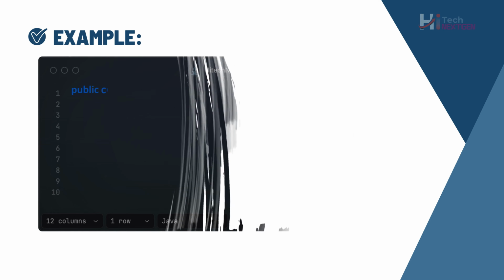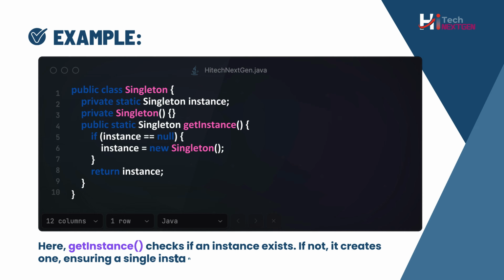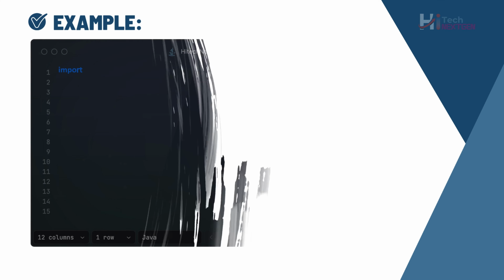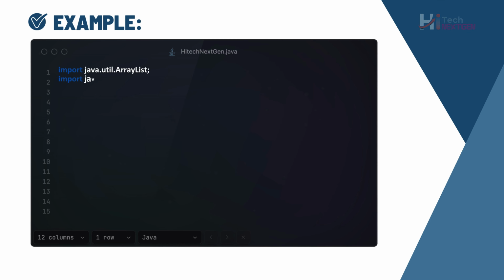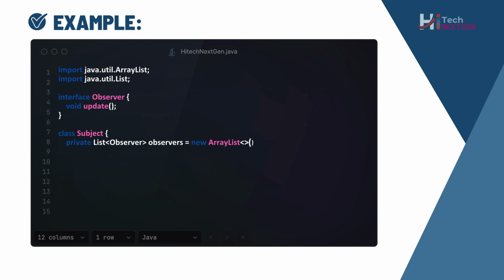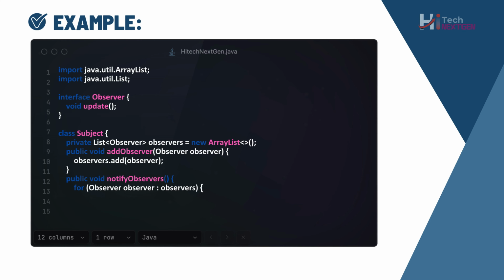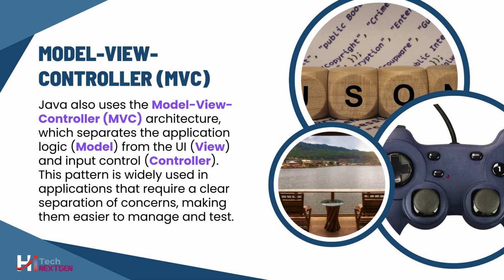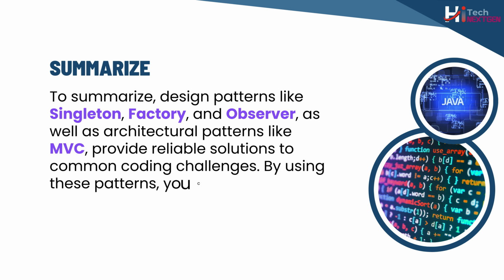Key Design Patterns in Java Development – Singleton, Factory, and More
Design patterns provide tried-and-true solutions to common programming challenges, helping developers create efficient, reusable, and maintainable code. In this lesson, we’ll cover some of the most popular design patterns in Java, including Singleton, Factory, and Observer. With practical examples, you’ll see how these patterns are implemented and understand their role in building robust Java applications. Enhance your Java skills with these essential design patterns!

Welcome to Hitech NextGen! 🔥

In this video, we dive into [video topic], covering key insights, reviews, and hands-on exploration. Our goal is to give you the clearest understanding of the tech that shapes our world.